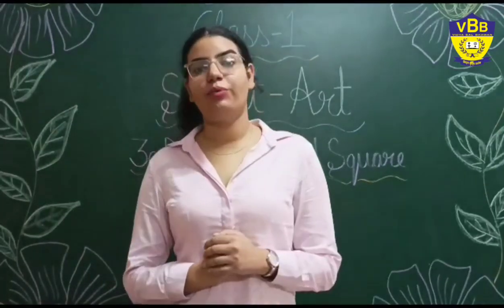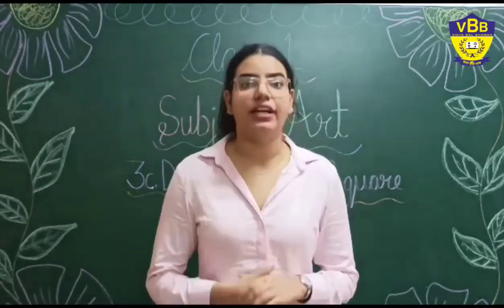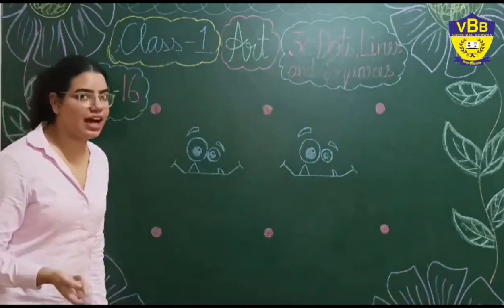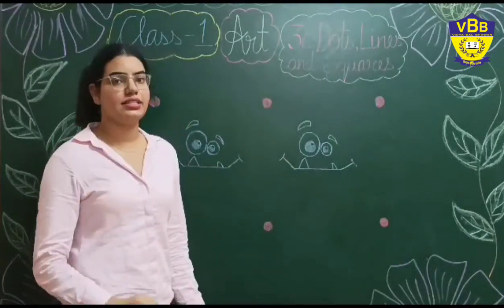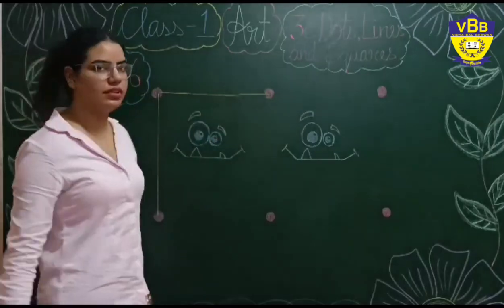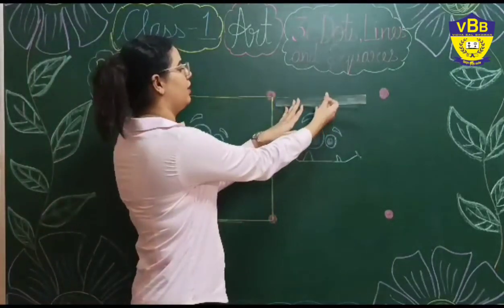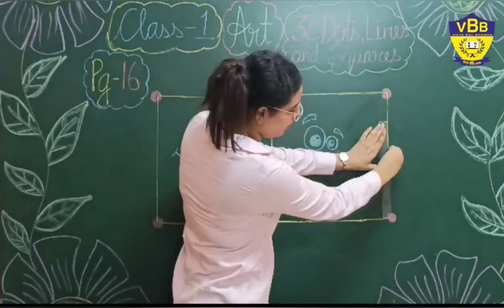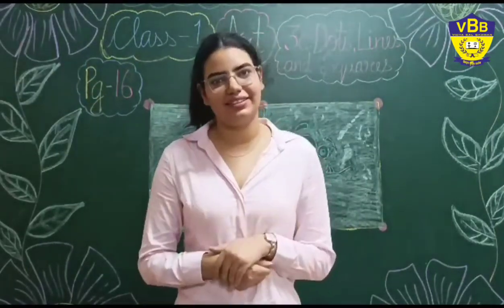Art Dots, Lines and Square